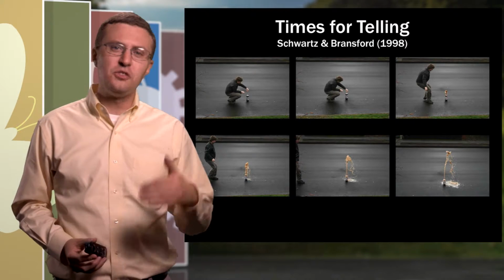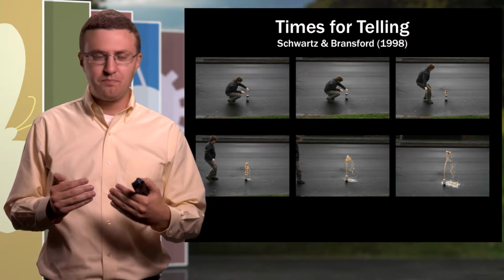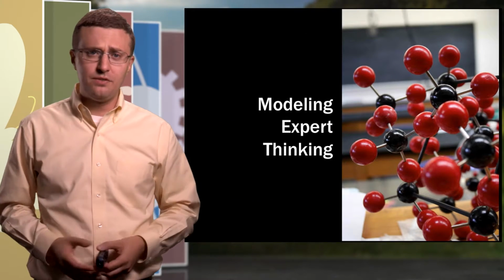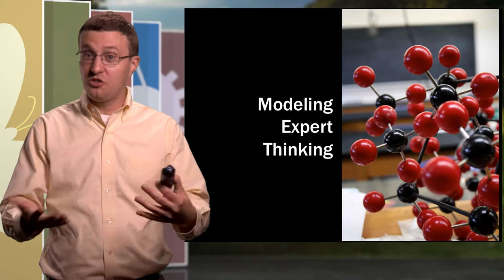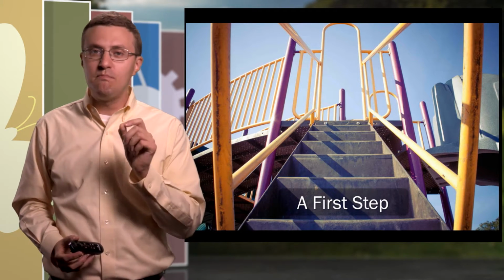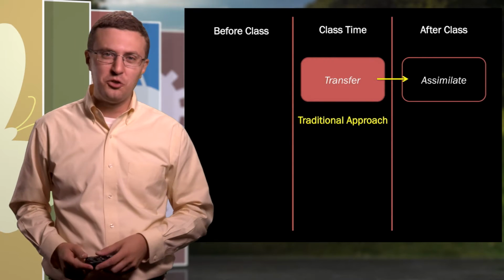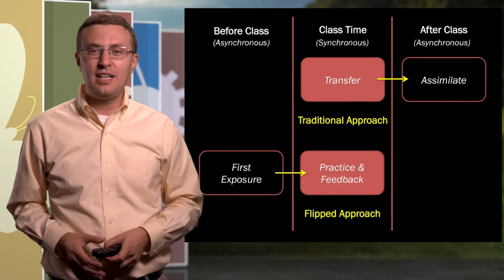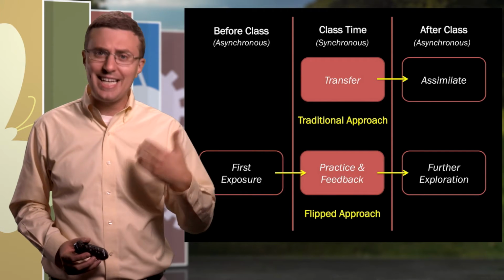Roles for Lectures